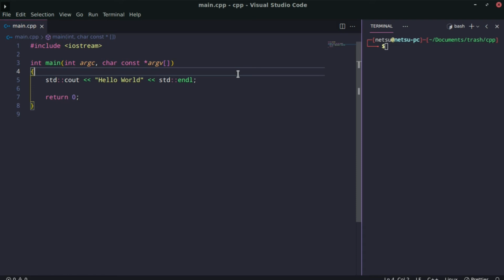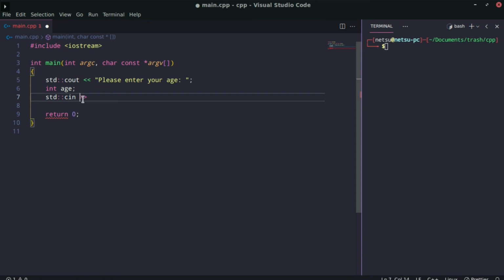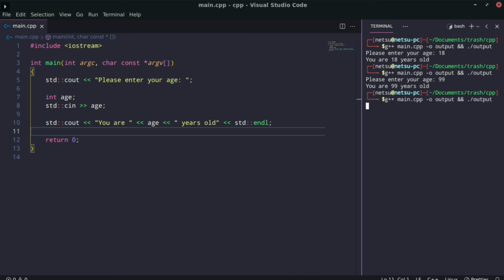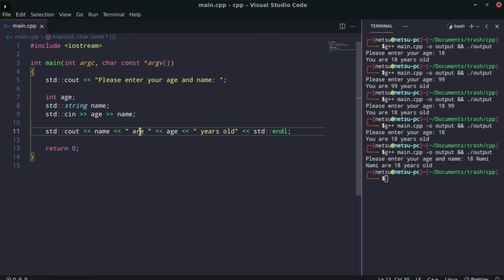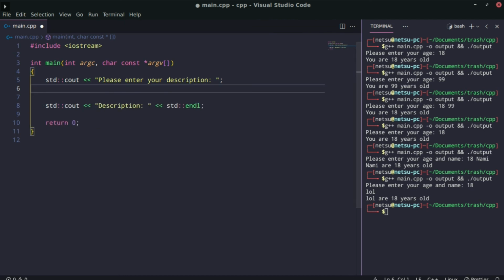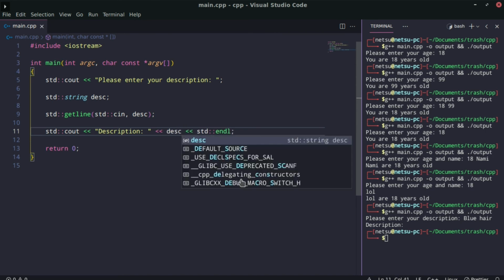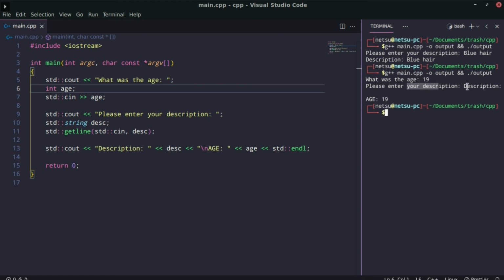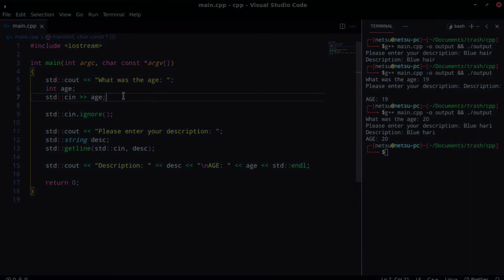User Input - C++ Tutorial (Part 6)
User input is one of the most important parts of any application, in this video I will teach you the 2 most common ways to get user input in C++!